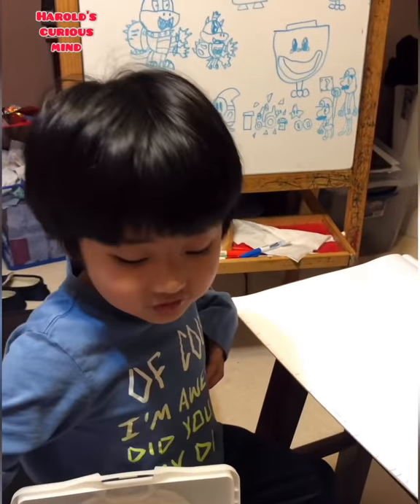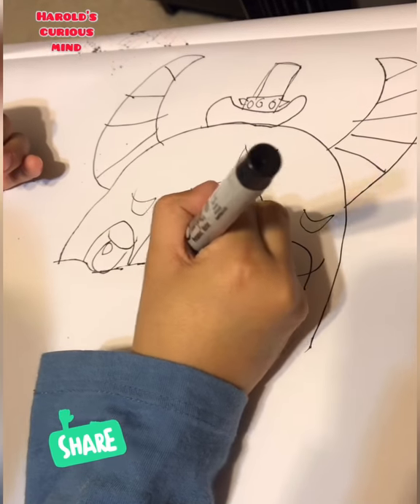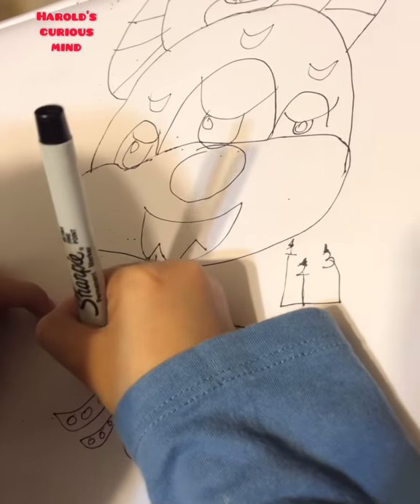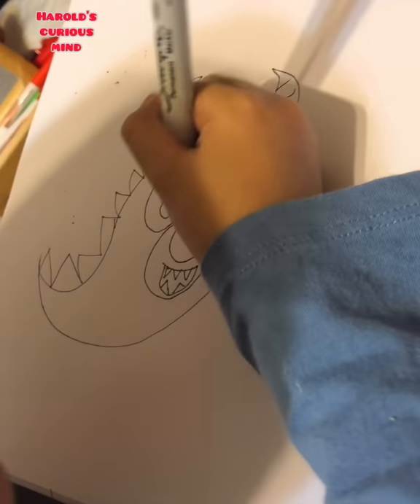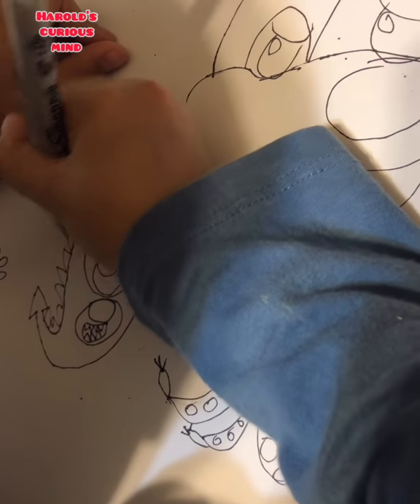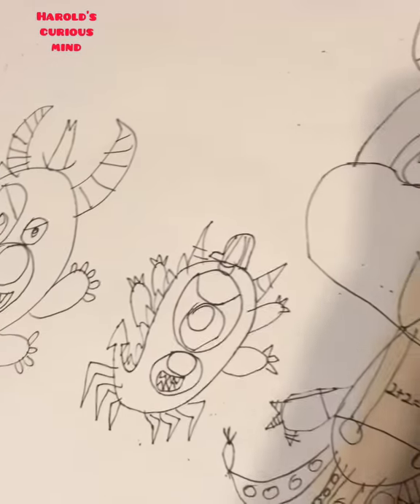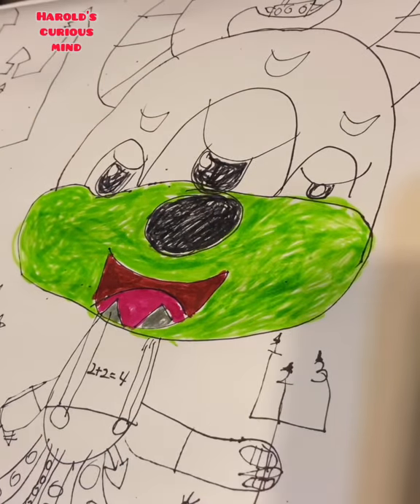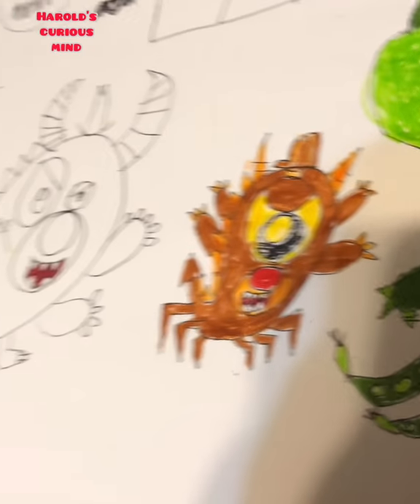Math Monsters 1.0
Harold  drew his first Math Monsters!